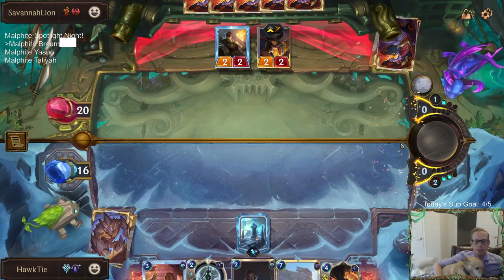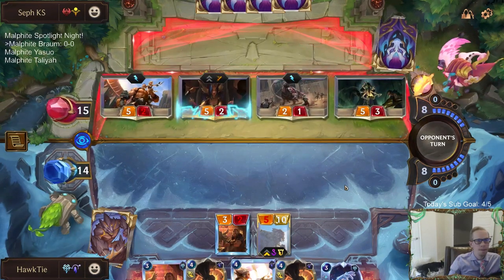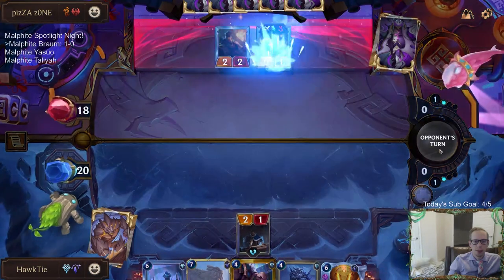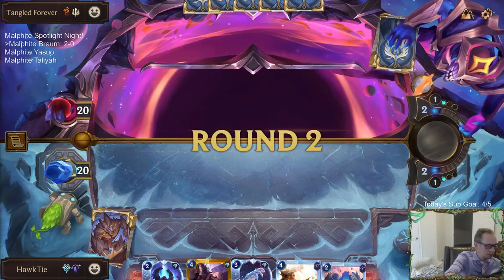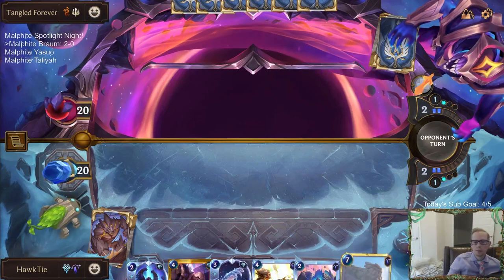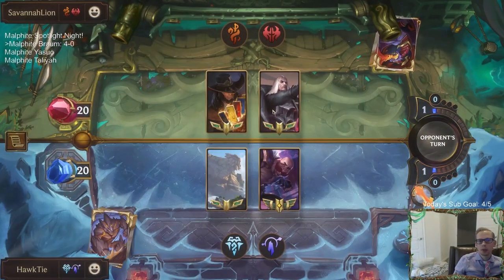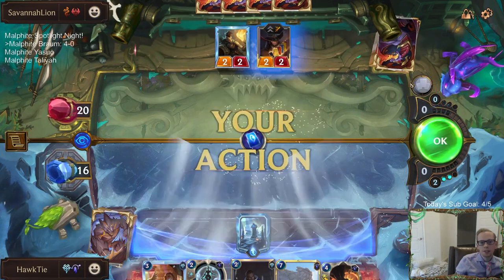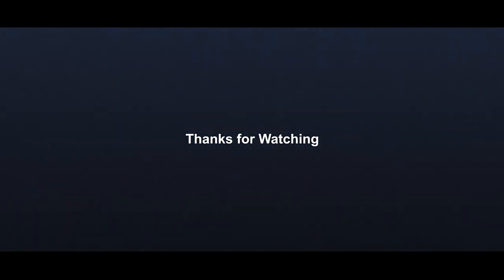Malphite Braum: Best Deck of the Day! | Legends of Runeterra LoR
Legends of Runeterra Ranked deck: Malphite Braum
Code:
CECAGAIBAMETEAQEBECAQAIDAEBACBABBYCAIAYJC4RTSVICAEAQCFABAQEQOAIDAEEQGAIEAEFACAYJAUAQGAIW
Champions: Braum, Malphite
Regions: Freljord, Targon

Intro 0:00
Match 1 v. Sivir LeBlanc 2:32
Match 2 v. Twisted Fate Swain 12:35
Match 3 v. Scouts 19:34
Match 4 v. Trundle Tryndamere 29:47
Match 5 v. Twisted Fate Swain 36:52
Conclusion: 44:57